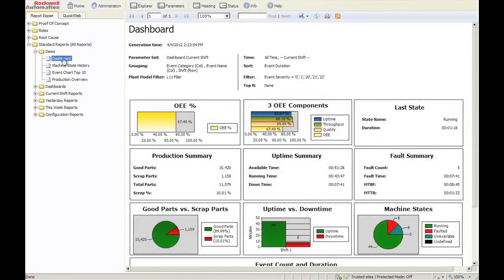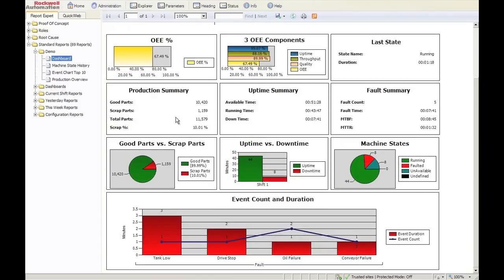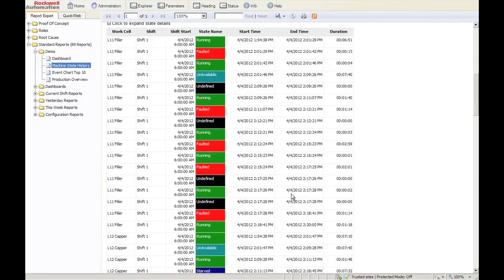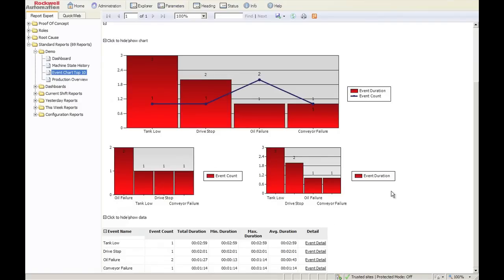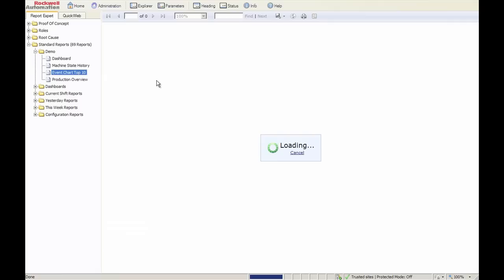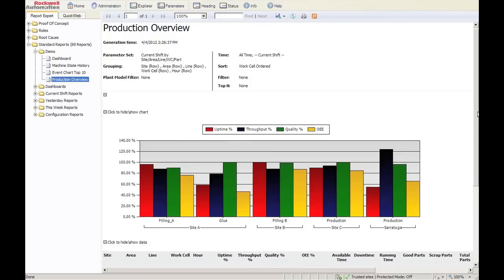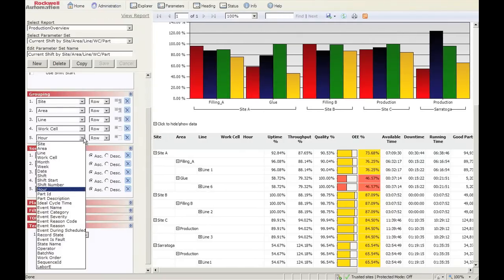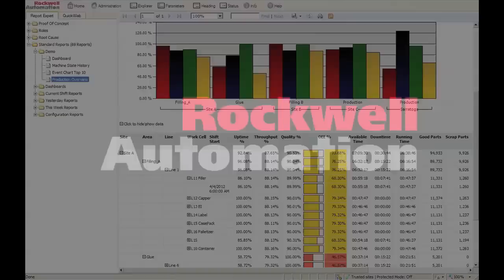FactoryTalk Metrics Standard Reports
Save time using the Excel functionality in FactoryTalk VantagePoint EMI. See how to create Excel reports in VantagePoint from Metrics data and publish the reports in the web-based VantagePoint portal for other people in your company to view.